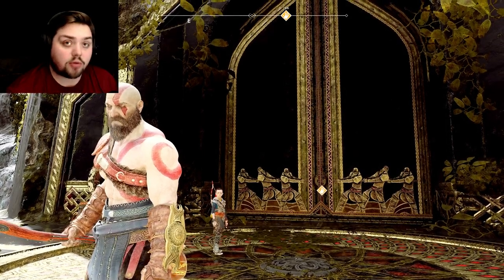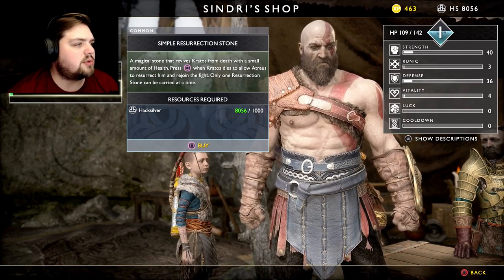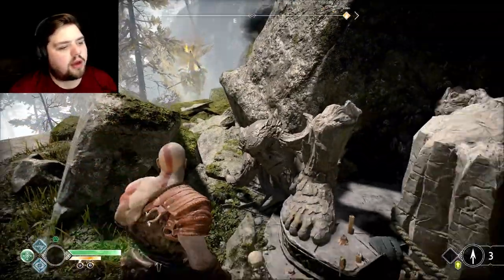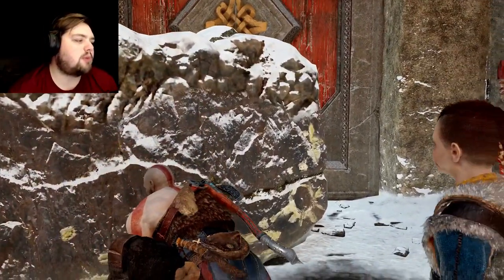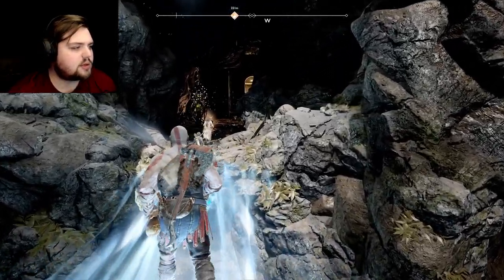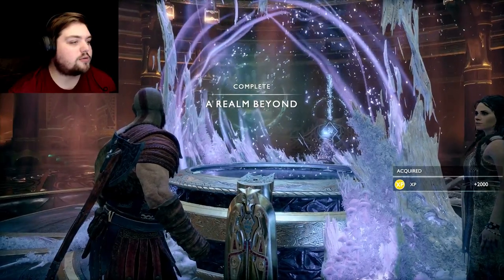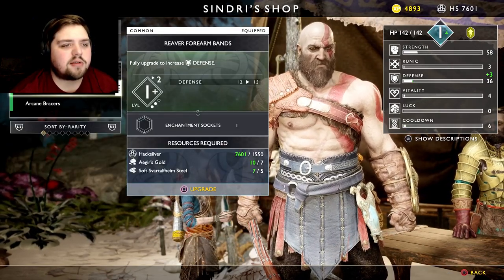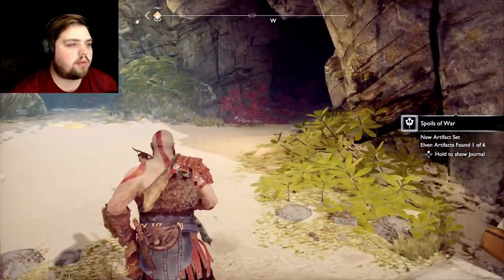JAR RED-LET'S PLAY | GOD OF WAR | EPISODE 4 | FULL PLAYTHROUGH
Hey guys! Let's Play God of War Episode 4! In this play through we find ourselves peering into another realm! And walking in another realm!...And killing monsters in another realm!